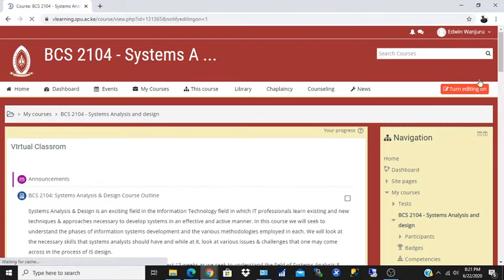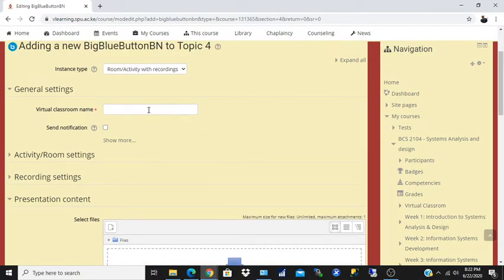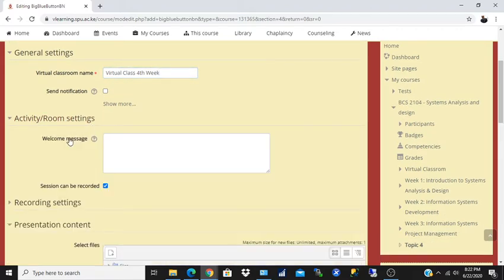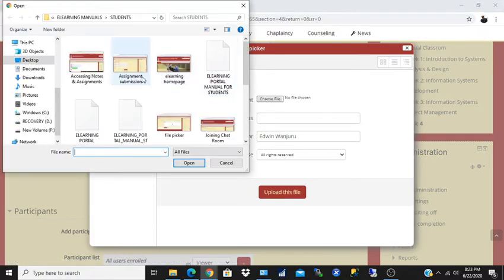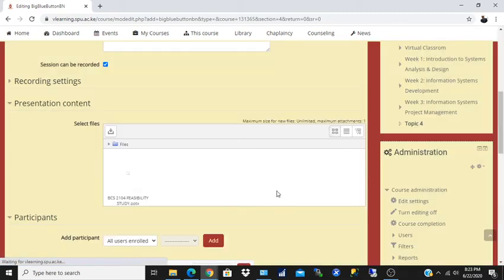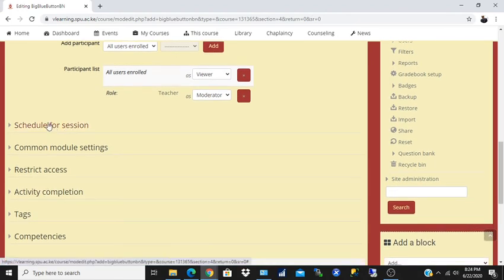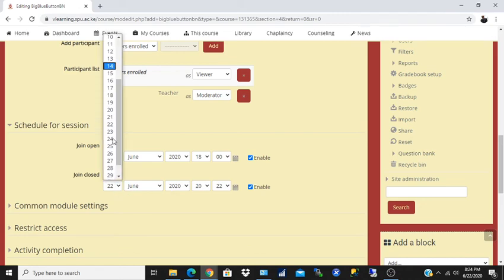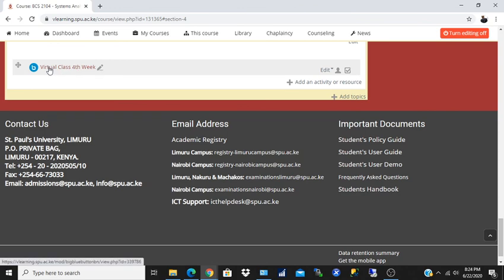Setting up a Virtual Class using the Bigblue Button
Tutorial on how to Set up a Virtual Class using the bigbluebutton on the vlearning/elearning platforms